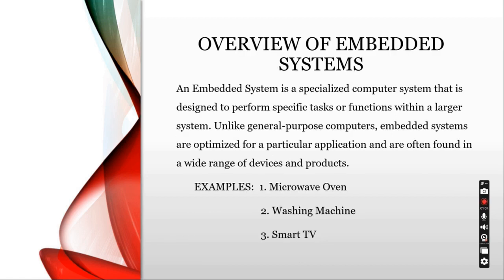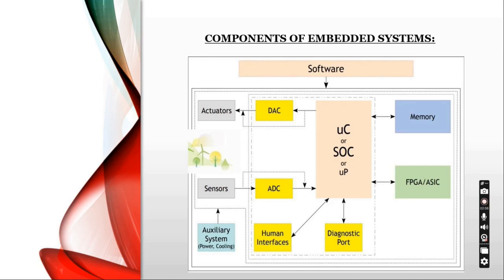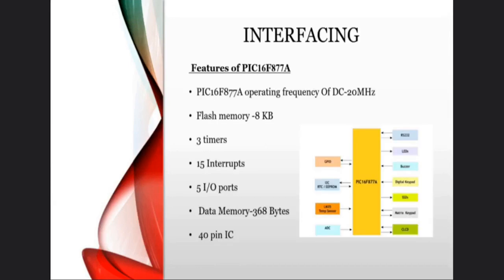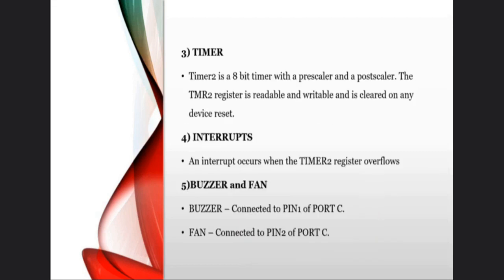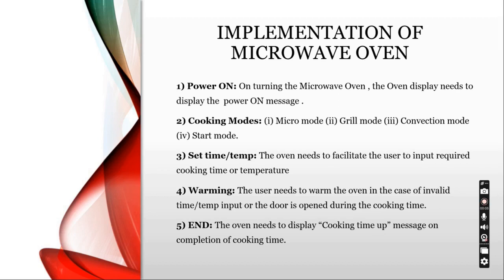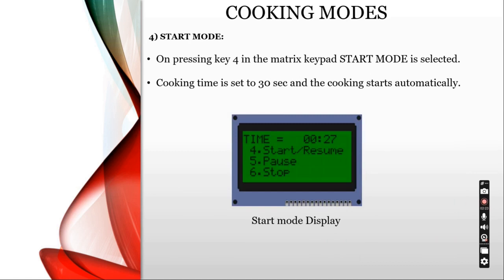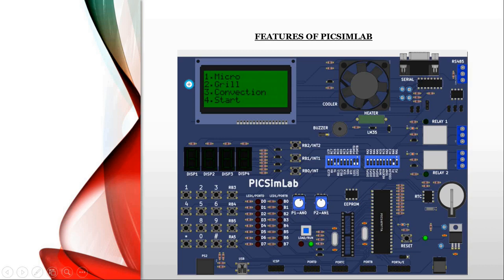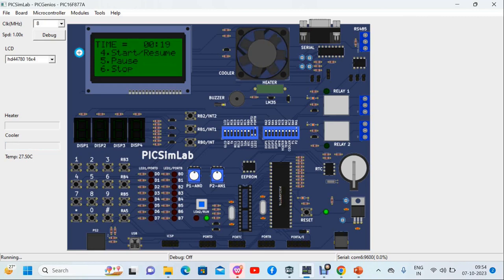Microwave Oven Simulation||Emertxe Information Technologies|| Embedded Internship Project-JNTUH-UCEH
Title: Microwave Oven Simulation Project by Embedded Interns | Emertxe Information Technologies | Batch 5 (16th August to 7th October )

Come along with us as we delve into our Microwave Oven Simulation Project, created by a dedicated team of interns from Emertxe Information Technologies: Chinta Sonia, M Narendra Kumar, N Keerthipriya, and P Himanshu Choudhary.

In this video, we'll break down the journey we took during our internship:

1. We'll start with an easy-to-understand explanation of what Embedded Systems are.
2. Then, we'll share the goals and requirements we had for our project.
3. Next, we'll show you how we connected different parts to make our Microwave Oven Simulation work.
4. You'll get to see the Microwave Oven Simulation in action, and how it mimics the real thing.
5. Finally, we'll wrap up by sharing our thoughts and what we've learned during our time at Emertxe IT.

This video offers a sneak peek into our Microwave Oven Simulation Project and the exciting world of embedded systems.